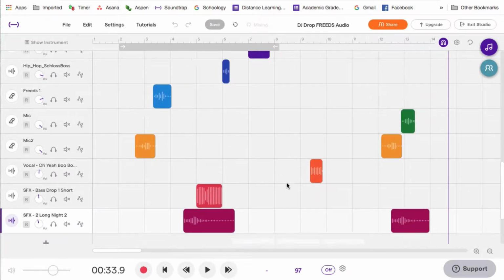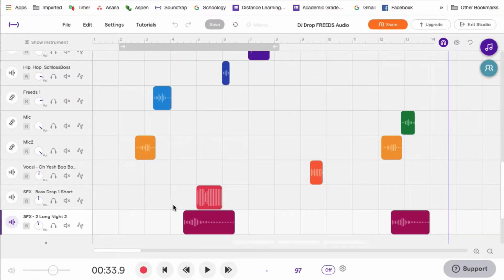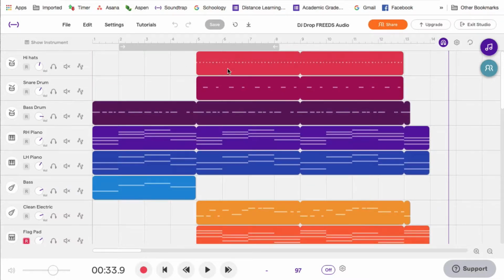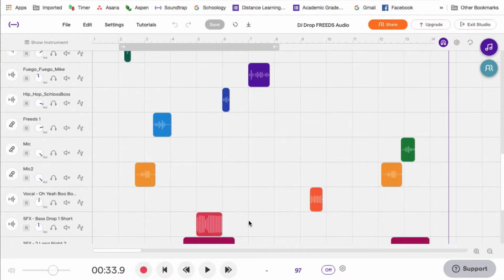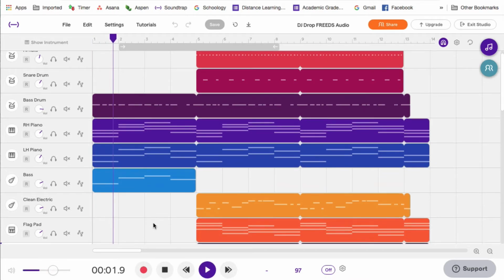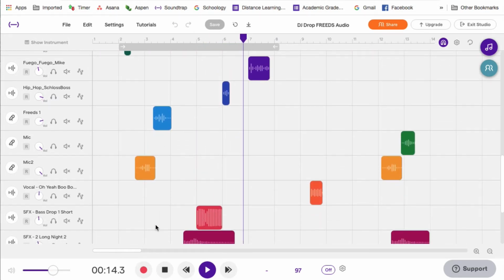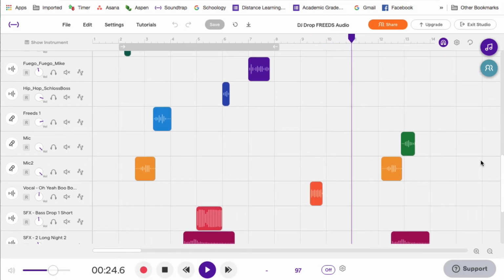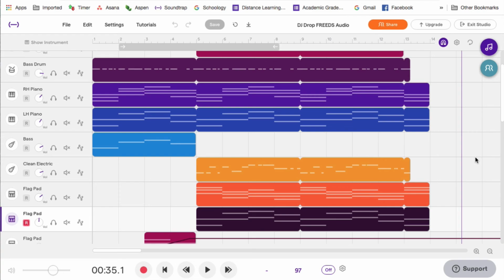Final Playing of the Piece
Part of a series of videos for students to create a DJ Drop or Intro in the free online DAW Soundtrap. This is the final run through and overview of the piece I created. Excellent for beginner students to understand how Soundtrap works with audio.